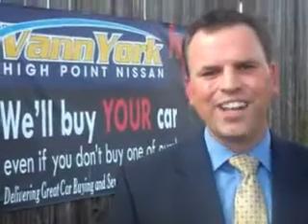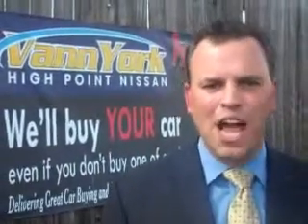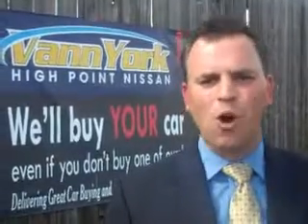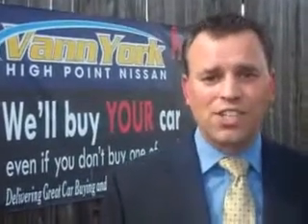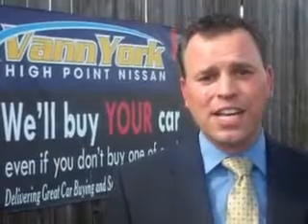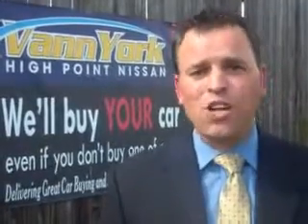Used 2009 Dodge Journey SXT Greensboro, Winston Salem High Point, Kernersville NC Vann York's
Used 2009 Dodge Journey SXT Greensboro, Winston Salem High Point, Kernersville NC Vann York's, At Vann York's High Point Nissan, we know you are looking for a vehicle to solve everyday task. Whether loading the kids soccer equipment or having a night out with your friends. You will have the room you need making those everyday task an ease to accomplish. Check out this Light Sandstone Metallic Clear Coat Dodge Journey SUV AWD, equipped with a 6 Cylinder engine and an automatic transmission with 66,529 miles. Enjoy an impressive 22 miles to the gallon on this family SUV with features like Remote Power Door Locks, Steering Wheel Audio Controls, Cargo Net, Privacy Glass, Heated Outside Mirrors, Power Driver's Seat, Cold Storage Compartment, Alloy Wheels, Tire Pressure Monitoring System, Power Folding Mirrors, Auto-Dimming Mirrors, and much more. Enjoy the drive, feel safe, and have peace of mind in this Dodge Journey. See us at Vann York's High Point Nissan today!
MILES: 66,529
VIN:3D4GH57V69T594280

1810 S. Main ST.
High Point, North Carolina 27261